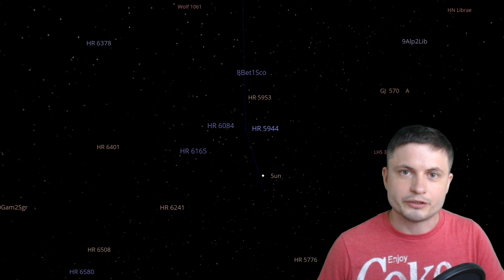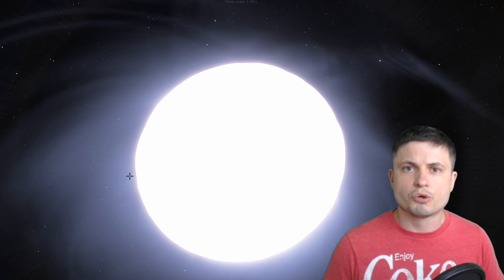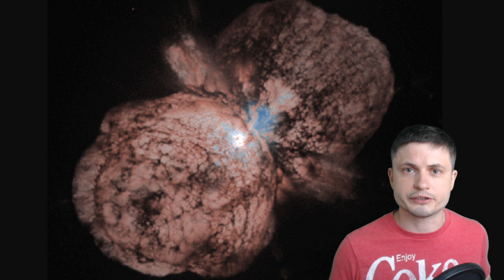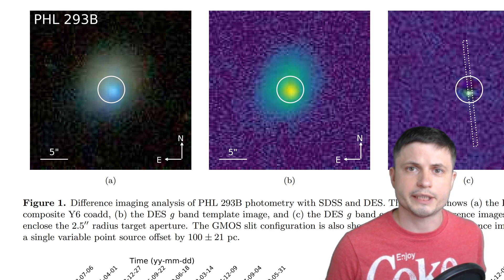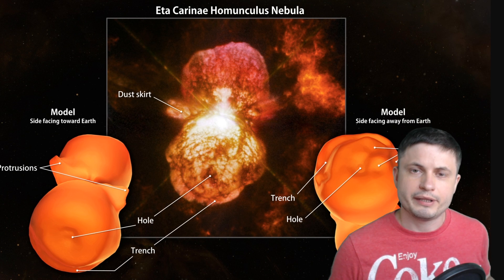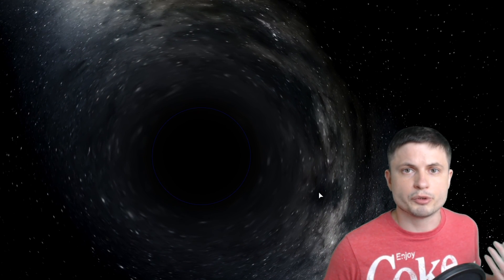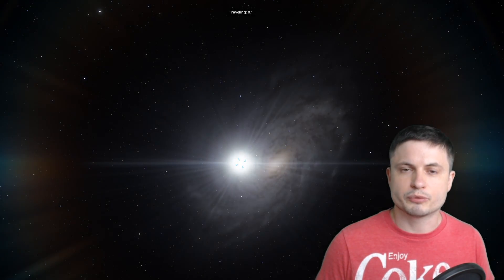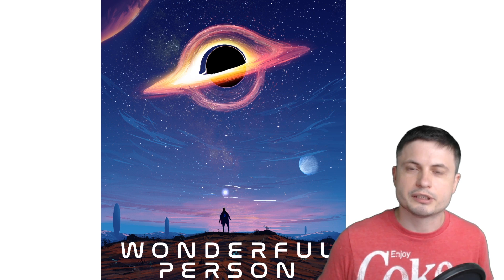A Massive Rare Star Just Vanished In a Distant Galaxy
Hello and welcome! My name is Anton and in this video, we will talk about a strange vanishing star in a distant galaxy that doesn't currently make sense.

Specifically, great thanks to the following members:

Morrison Waud
Vlad Manshin
Mark Teranishi
TheHuntress
Ralph Spataro
Albert B. Cannon
Lilith Dawn
Greg Lambros
adam lee
Gabriel Seiffert
Henry Spadoni
J Carter
Jer
Silver surfer
Konrad Kummli
Nick Dolgy
UnexpectedBooks.com
Mario Rahmani
George Williams
Shinne
Jakub Glos
Johann Goergen
Jake Salo
LS Greger
Lyndon Riley
Lauren Smith
Michael Tiganila
Russell Sears
Vinod sethi
Dave Blair
Robert Wyssbrod
Randal Masutani
Michael Mitsuda
Assaf Dar Sagol
Liam Moss
Timothy Welter MD
Barnard Rabenold
Gordon Cooper
Tracy Burgess
Douglas Burns
Jayjay Volz
Anataine Deva
Kai Raphahn
Sander Stols
Bodo GraÃŸmann
Daniel Charles Smith
Daniel G.
Eugene Sandulenko
gary steelman
Max McNally
Michael Koebel
Sergio Ruelas
Steven Aiello
Victor Julian Castillo
xyndicate
Honey Suzanne Lyons
Olegas Budnik
Dale Andrew Darling
Niji
Peter Hamrak
Matthew Lazear
Alexander Afanasyev
Anton Newman
Anton Reed